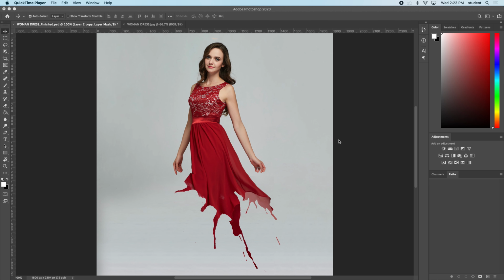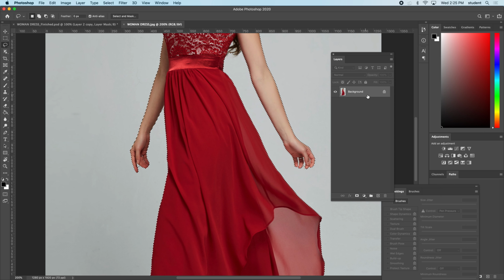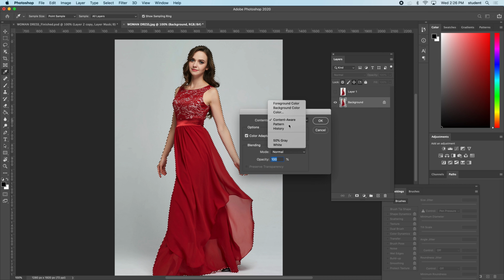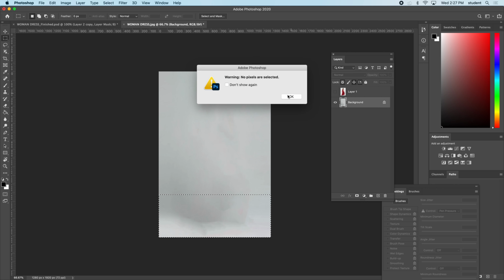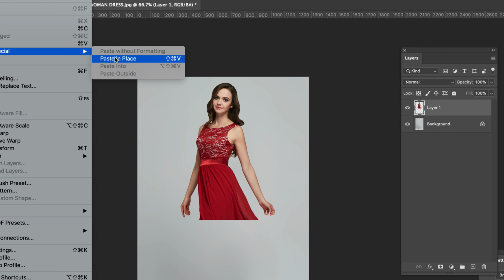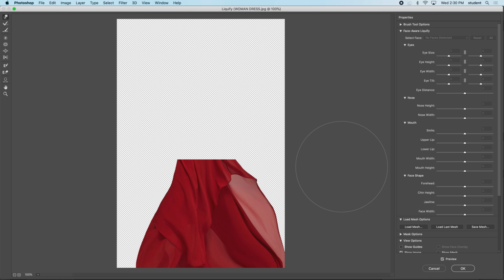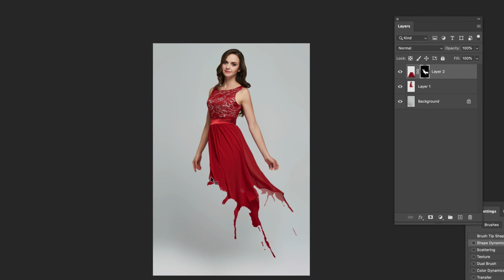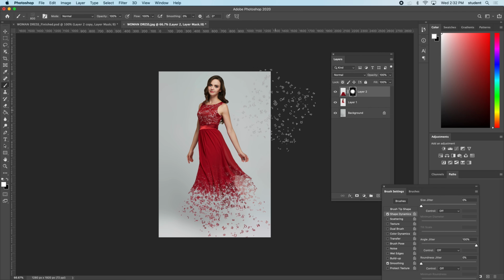Paint Splat Brush Reveal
This tutorial will guide you through the steps of using a custom brush to change the contour of an existing image.